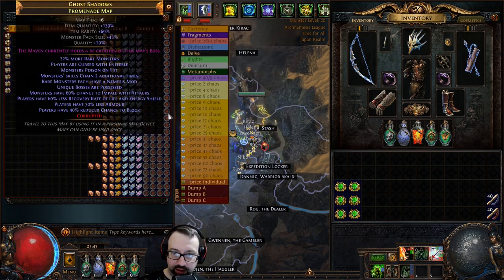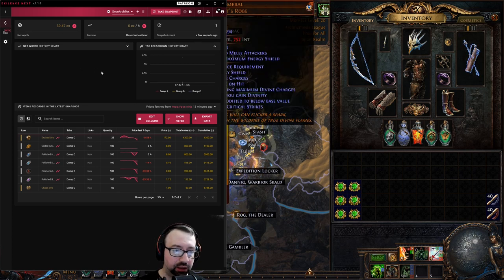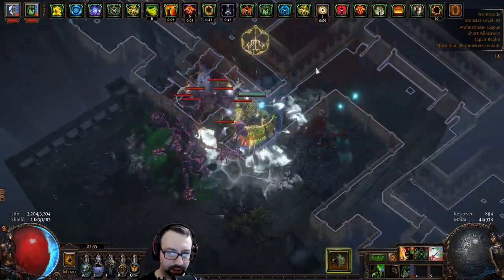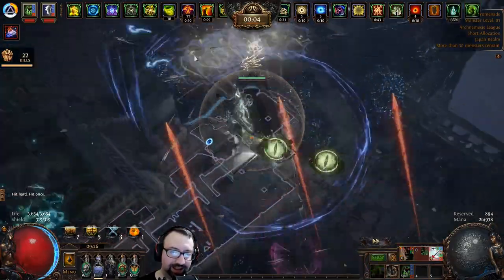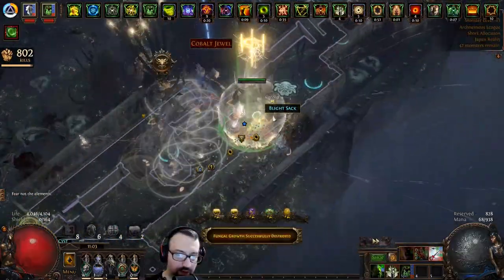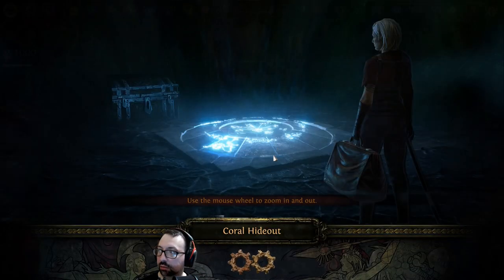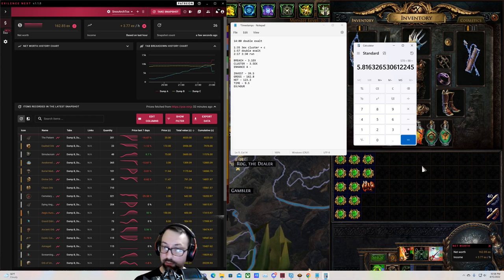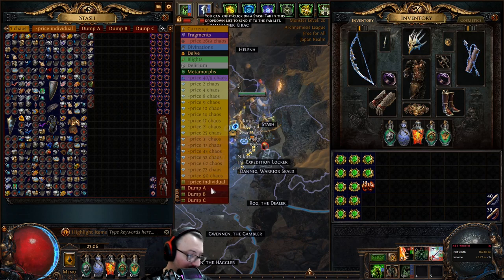100 MAPS - Semi Juicing Promenade Deli Mirrors(T16) Preparation & Results (12-15ex per hour)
Some of you were curious about what my most recent Cemetery strategy might be capable of doing on Promenade while adding a deli mirror sextant but keeping the farm otherwise super fast and relatively low-juiced. Well, I was curious too. So I did 100 maps this way. It was a lot of fun. Riveting in speed but laid back in focus. Not having to constantly go back and forth between the hideout depositing 6-links was a nice change of pace, for sure! Overall results were more or less as expected.

0:00 - Setup
21:52 - Highlights
41:52 - Results

Cliff Notes:
Target: Patient Cards, Raw currency, Uniques, etc
Maps: 100x T16 Promenade double-corrupted rare quality
Scarabs: Polished Divination; Polished Ambush; Polished Harbinger; Polished Breach
Sextants: Gloom Shrine(elevated), Strongboxes Corrupt/Rare(elevated), Strongbox 500% Quantity, Deli Mirror
Investment: ~68c/map
Results can be found in the video.